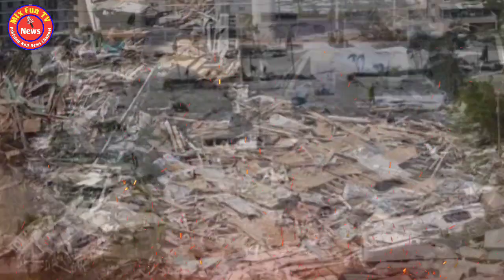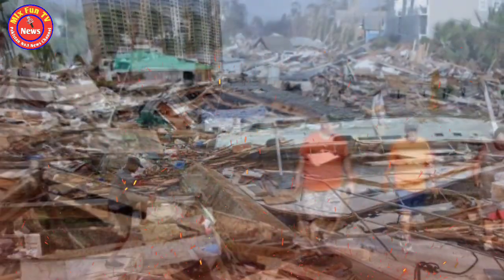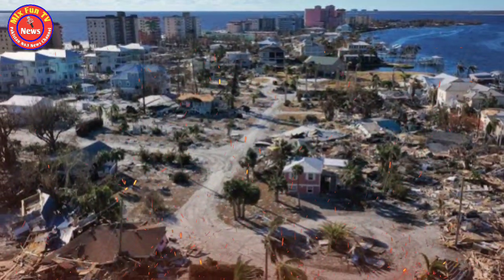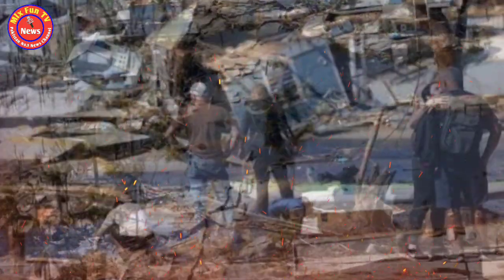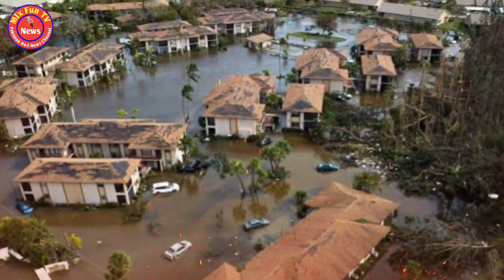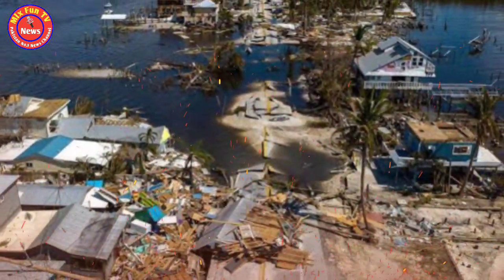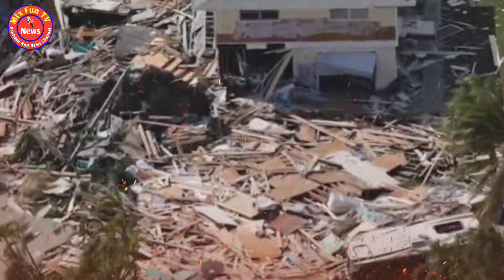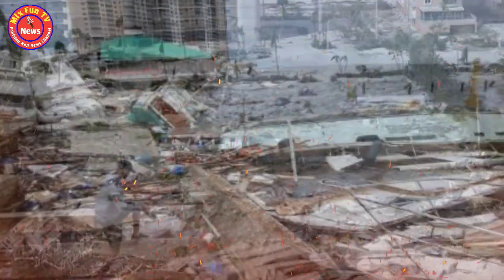Tropical Storm Idalia could 'Serious risk': slam Florida as a 'major' hurricane: Live updates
Tropical Storm Idalia formed Sunday in the Gulf of Mexico amid warnings it could slam across Florida's shores as a hurricane, dropping up to 18 inches of rain on a region battered less than a year ago by historic Hurricane Ian.Ryan Truchelut, chief meteorologist at Florida-based WeatherTiger,says there are warning signals that Idalia could reach major hurricane intensity − sustained winds of at least 111 mph for Category 3 status − and that it would be "naïve to ignore them.""More damaging and less damaging outcomes remain on the table," said Truchelut, who provides forecasts for the USA TODAY Network. "But the eastern Panhandle, Big Bend and west-central Florida coasts are at serious risk of surge, wind and rain impacts from a potential major hurricane landfall Wednesday."AccuWeather said several inches of rain could trigger inland flooding in low-lying areas beginning as early as Tuesday in central and northern Florida. Wind gusts of up to 60 mph are likely in much of northern and central Florida with gusts of up to 80 mph along the Florida Gulf Coast.A high risk for impact was centered around the Big Bend region of the Gulf Coast linking the Panhandle and peninsula, AccuWeather said, warning of "life-threatening damaging winds, torrential rain and storm surge flooding" as Idalia closes in on the state, gaining strength as it sweeps across high water temperatures in the Gulf.The storm could prompt travel problems, and "significant airline delays" are possible for flights in and out of the region Tuesday to Wednesday, AccuWeather said.